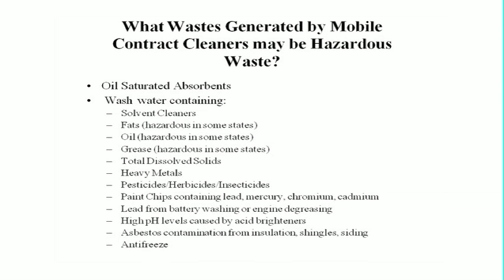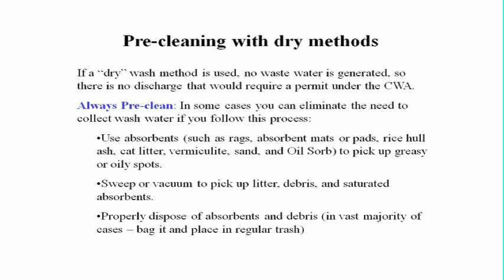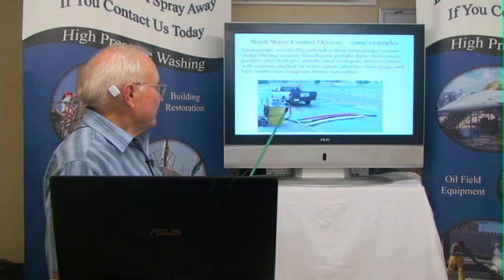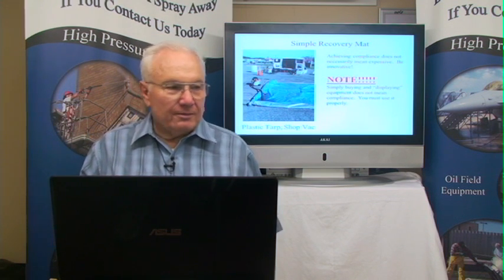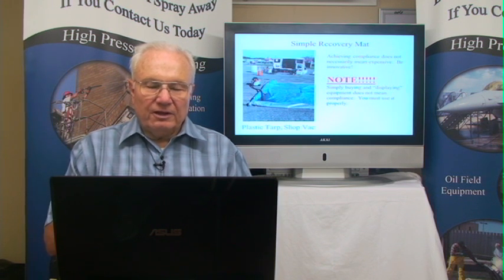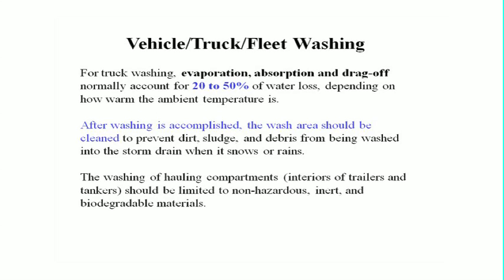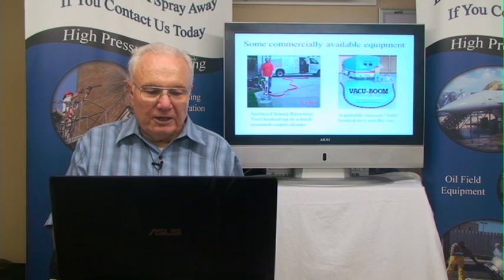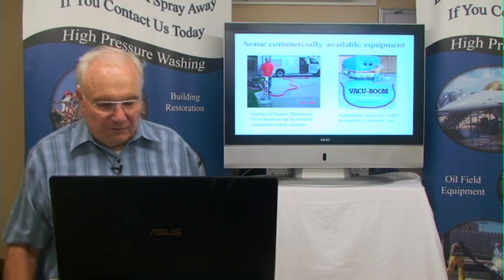Management of Wash Water Runoff P 5 of 8